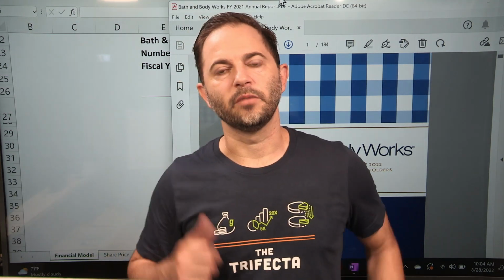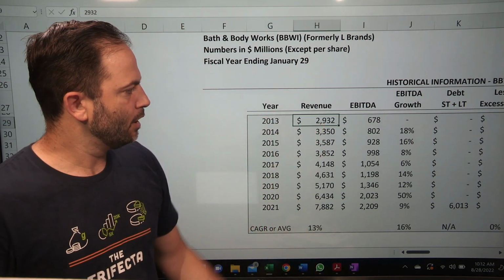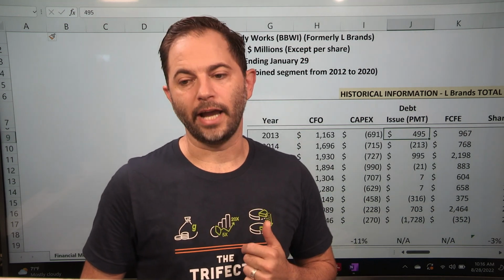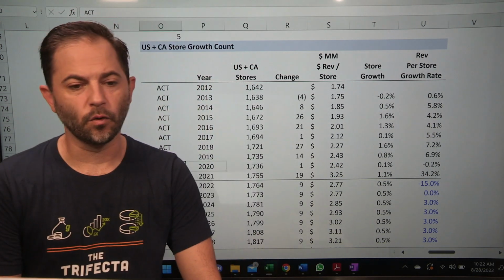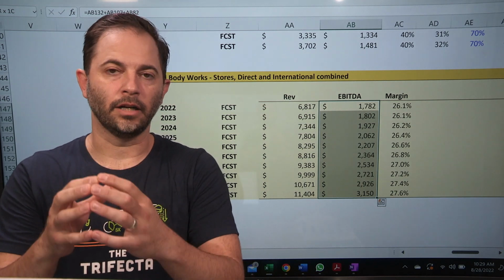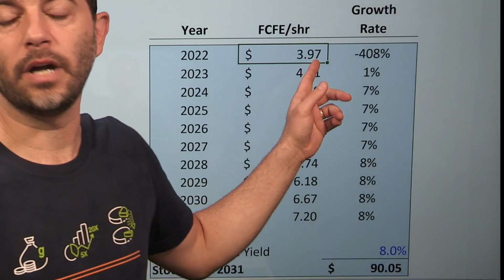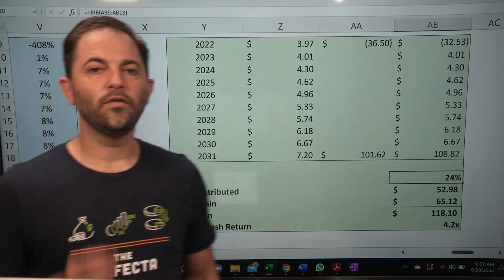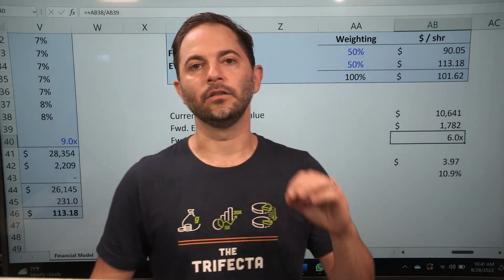$BBWI - 400% Est. Return - A License to Print Money - Bath & Body Works Stock Analysis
Stock review of Bath and Body Works (BBWI), the recent breakup with Victoria's Secret (formerly L Brands). Should you buy BBWI stock in 2022? This multiple-location candle, lotion, and oils company makes lots of cash and continues to grow. Check out this analysis of the fiscal year 2021 financial results as well as a forecast of future value and possible dividends based on the BBWI stock price, and fundamentals. After watching you'll understand how to review stocks by looking into a discounted cash flow (DCF) and EV / EBITDA market multiple approaches and decide if it is worth investing in BBWI stock in 2022.

"Long ago, Ben Graham taught me that 'Price is what you pay; value is what you get.' Whether we're talking about socks or stocks, I like buying quality merchandise when it is marked down." - Warren Buffett

So, here’s what we’ll be looking at in this video:
00:00 BBWI stock worth $100
00:26 The 5 key attributes
01:17 History of Lbrands
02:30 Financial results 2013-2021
06:50 L Brands total company cash flow 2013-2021
08:26 BBWI analysis
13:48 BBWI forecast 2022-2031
16:16 Price prediction
22:16 Is Bath & Body Works a Buy? Final review

📚 10 years of historical financials + a Cash Flow 1 pager!!